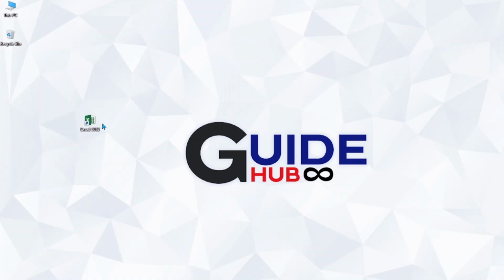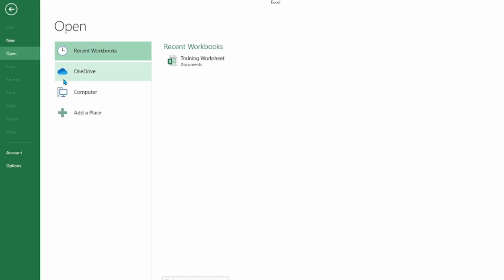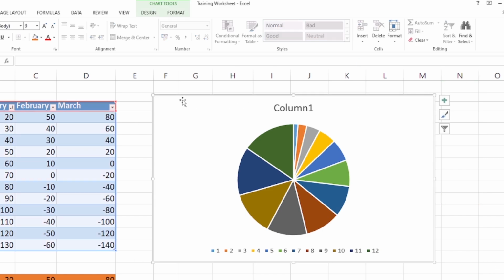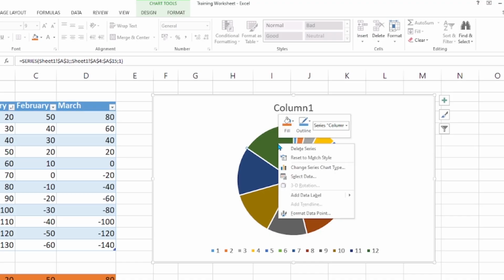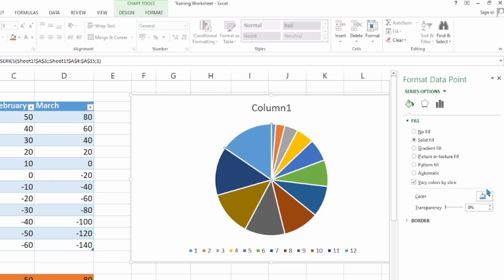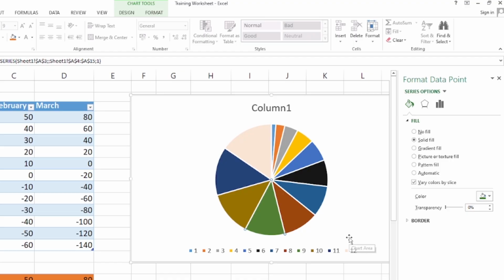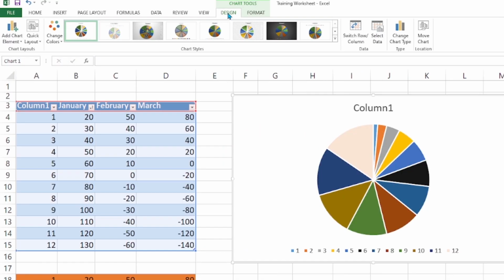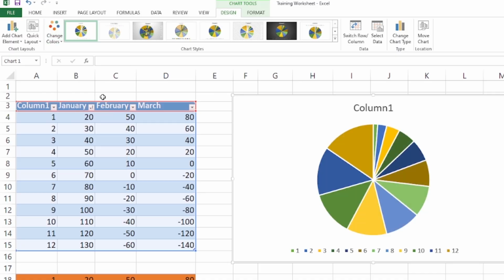How To Change The Colour Of Pie Chart in Excel (𝟮𝟬𝟮𝟲) | 100% WORKS | NO Yapping | FAST & EASY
(2026) Learn How To Change The Colour Of Pie Chart in Excel in this video (EASY FULL GUIDE) | Change Pie Chart Color in MS Excel, for more videos like this then please leave a like.

Without Yapping, Here's How To Change The Colour Of Pie Chart in Excel. First Open Microsoft Excel on your computer or laptop, then wait until the start screen fully loads before continuing. Once the application is ready, open a workbook that already contains your pie chart. Make sure the correct worksheet is active so you can access the chart you want to edit without any confusion and ensure all chart elements are visible on your screen. Next, locate the pie chart in your worksheet and click on it once to select it. You will notice that the chart area becomes highlighted, indicating that it is active and ready for editing. After that, click on any slice of the pie chart, then click again on a specific slice to select only that individual data point. Now, right-click on the selected slice and choose Format Data Point from the menu. A formatting panel will appear on the side. In this panel, look for the Fill option, then select Solid Fill to enable color customization. Choose a new color from the available color palette and observe how the selected slice immediately changes its appearance on the chart. Repeat this same process for other slices if you want each section to have a different color. Take your time to choose colors that are visually distinct from one another. Once you are done customizing individual slices, click on the entire pie chart again to apply changes to the chart as a whole. Next, move to the Chart Design tab on the ribbon and click Change Colors in the Chart Styles group. Hover over different color combinations to preview how they will look on your chart in real time, then select a color scheme that fits your preference or presentation needs. You can also adjust the chart style using predefined options to enhance its appearance. Check whether the new colors improve data readability and make your chart easier to understand for viewers. If needed, resize the chart for better visibility and move its position within the worksheet to improve layout. Add or edit the chart title for clarity, and ensure that all labels remain clearly visible against the new colors. Scroll or zoom in for a closer look, make final adjustments for a clean and professional result, and save your Excel file to keep all changes properly stored. Congratulation, In this video you just learn everything about How To Change The Colour Of Pie Chart in Excel, so this video is really perfect for people who are interested and looking for a topic related to : how to change the colour of pie chart in excel, how to change colour of pie chart in ms excel, how to change color of pie chart in excel, how to change pie chart color in excel, change color of pie in the pie chart excel, change pie chart color in ms excel, excel pie chart color change, excel pie chart change colors, how to change colors of a pie chart excel, how to change colors on pie chart excel, how to change pie chart colors in excel, how to change colors in pie chart excel

Guide Hub